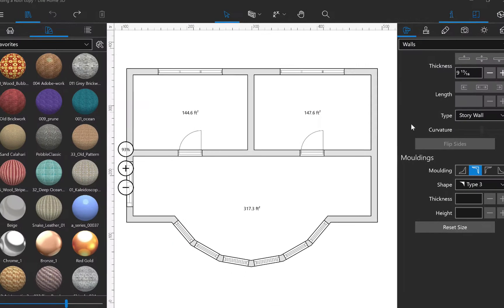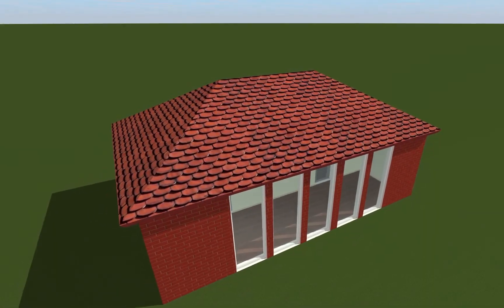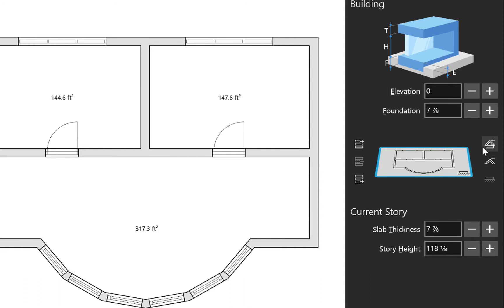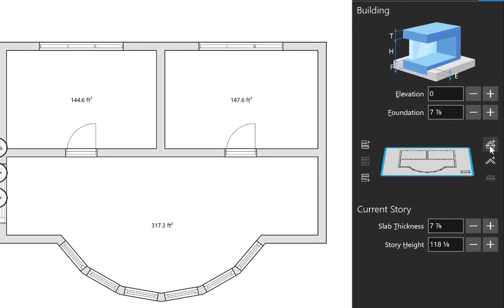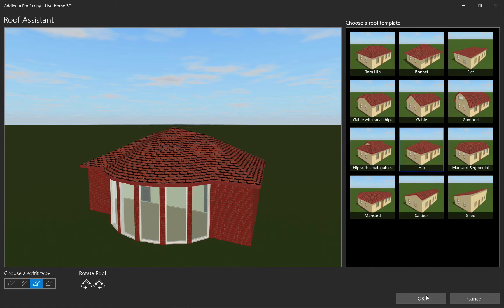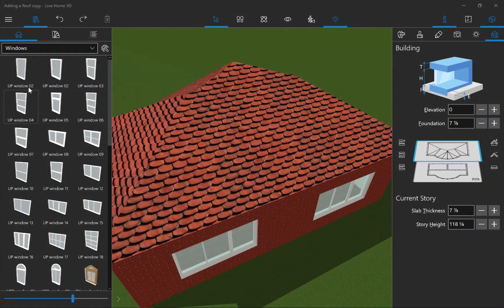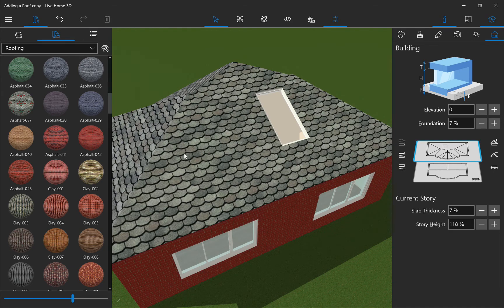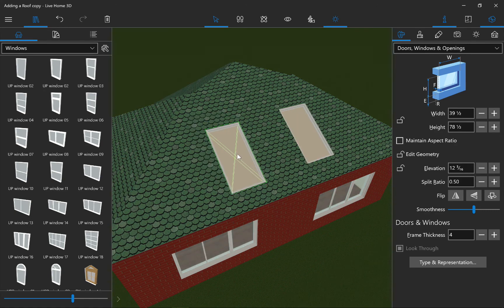Adding a Roof - Live Home 3D for Windows Tutorials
This video shows the process of adding a roof. Topics covered include choosing of the roof and soffit type, adding objects and applying materials to a roof and more.

Timecodes:
0:00 Intro
0:14 Important note
0:31 Before adding a Roof - learning the tools
1:04 Adding an AutoRoof
1:41 Different roof behavior